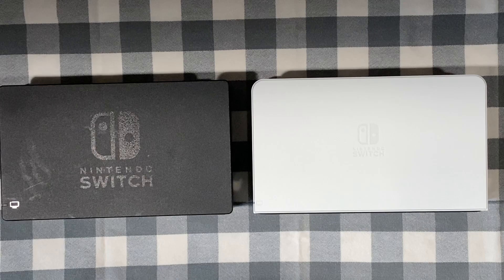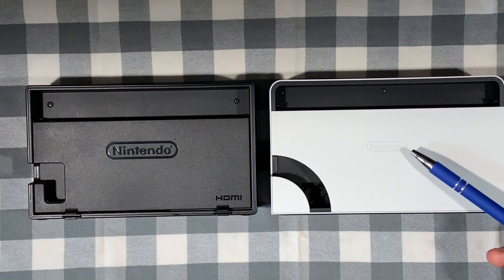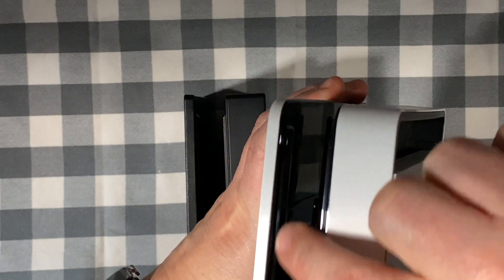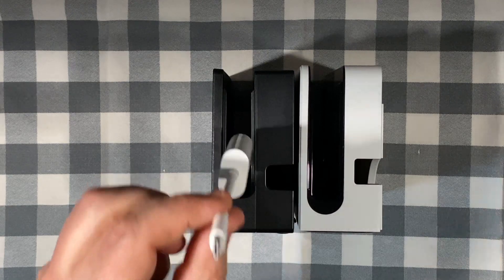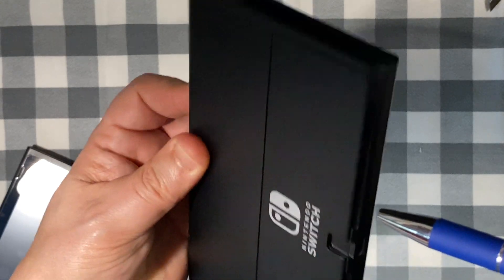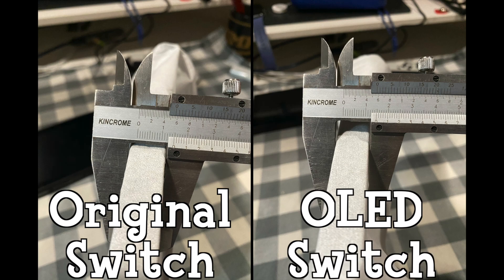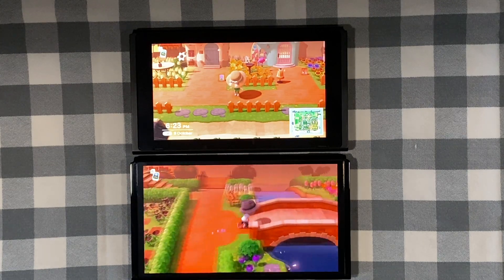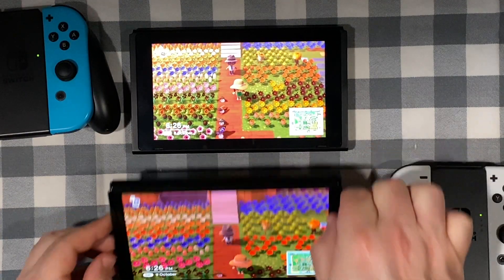Switch OLED vs Switch Original - Comparing the two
Linked Videos:
Comparing the original switch to the new OLED Switch, including game play, sizing differences and feedback.

Chapters:
0:00 Intro
0:15 Dock differences
2:00 Cradle size
2:43 Screen protector damage
3:26 Width comparison
4:14 Game play - New Horizons
5:36 Push test for stand